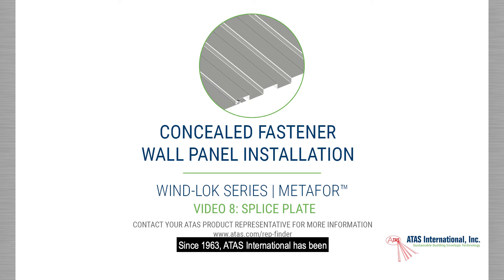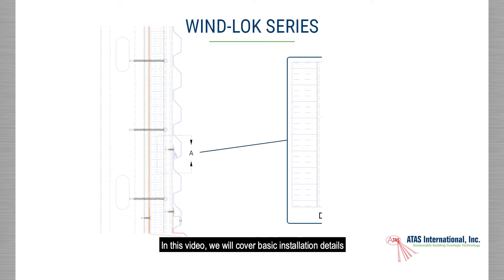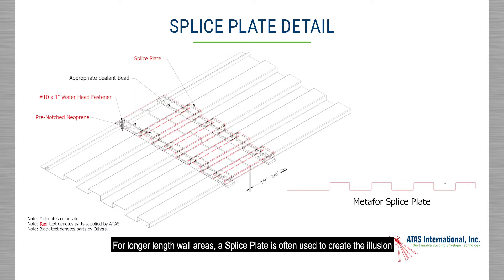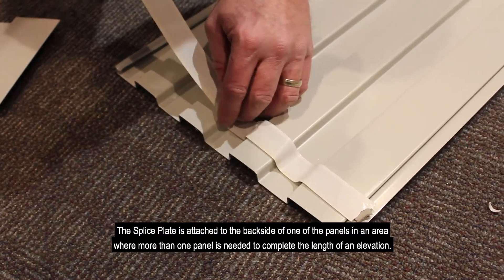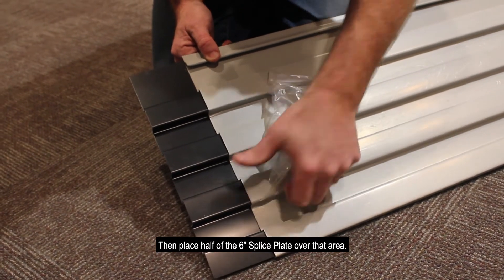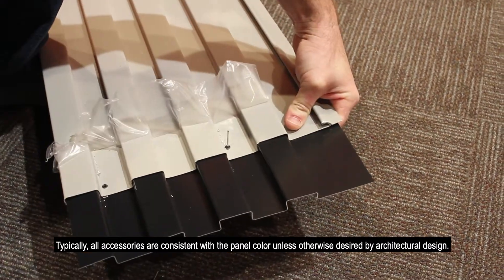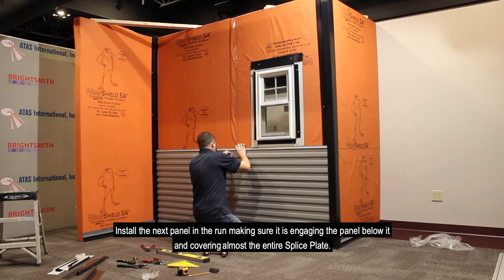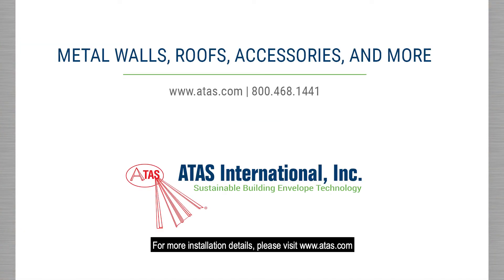8. Splice Plate | Concealed Fastener, Horizontal Metal Wall Panel Installation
This playlist will take you step by step through how to install ATAS' concealed fastener, horizontal metal wall panels. Our eighth video in the series will show you how to install a splice plate for long runs.

   Founded in 1963, ATAS International, Inc. is a leading manufacturer of metal wall cladding, metal roofing, ceilings, perimeter edge metal, and accessories. The ATAS portfolio features an expansive selection of products available in aluminum, steel, zinc, stainless steel, and copper. Standard profiles include narrow and wide ribbed wall panels, corrugated styles, standing seam and batten seam roof systems, metal shingles, shakes, tiles, and more. Additional options include curved, tapered, and perforated panels; concealed or exposed fasteners; smooth or embossed textures; horizontal and vertical applications; and a choice of over forty stock colors with 70% PVDF finish.

   With sustainability at the forefront of modern building design, ATAS proudly supports green building objectives with high performance solutions, such as solar-ready roof panels, insulated metal panels, cool roofing products, and solar air heating wall panels. The ATAS team consists of product and market specialists that provide a high level of support for your project, from initial discovery and design to installation.

ATAS has three ISO certified manufacturing locations in the United States: two in Allentown, PA, including the headquarters and Mesa, AZ.  We recently opened a facility in University Park, IL. Learn more about the ATAS product line, service offerings, and continuing education programs